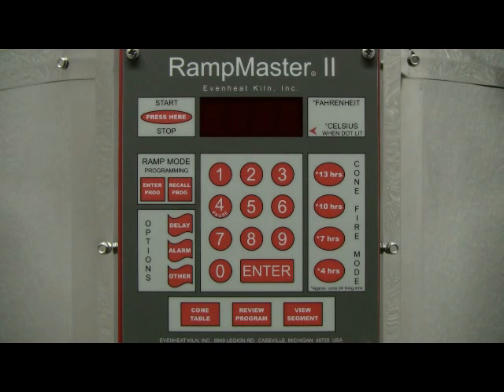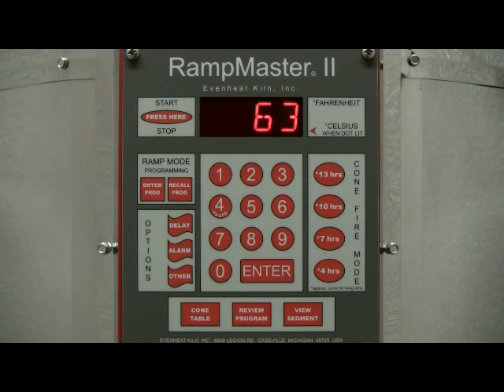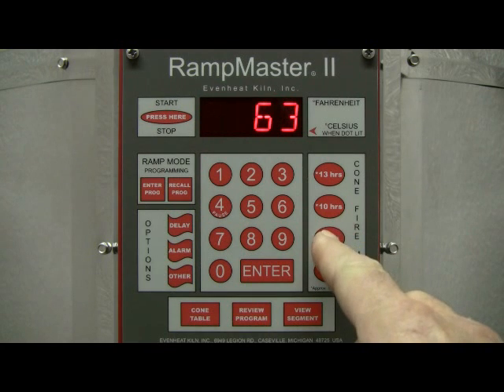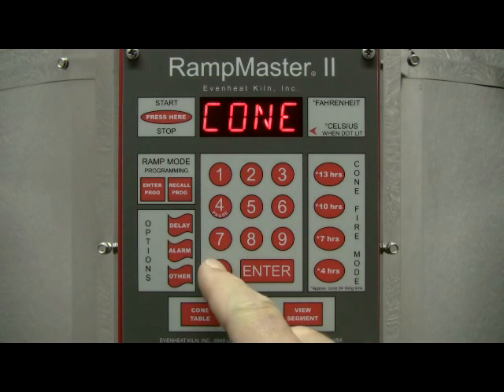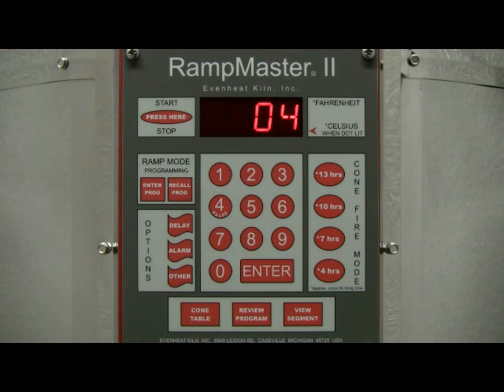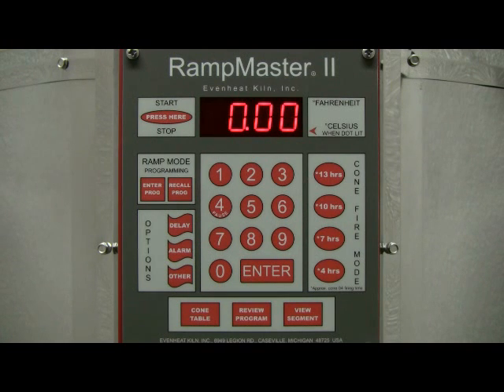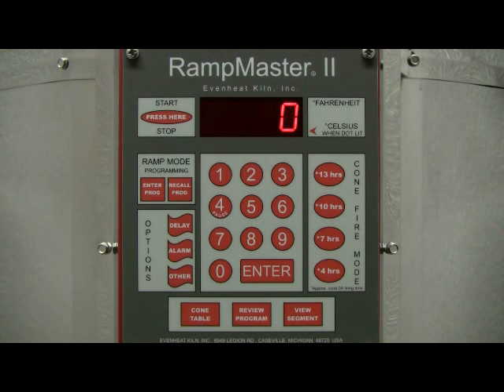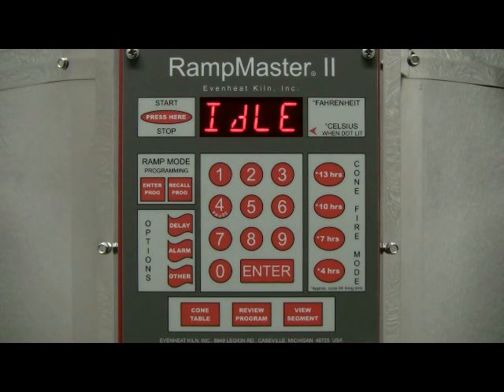Rampmaster II Cone Fire Mode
Evenheat Rampmaster II Cone Fire Mode Programming Demonstration.